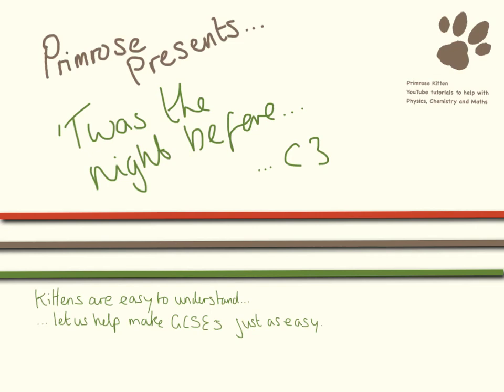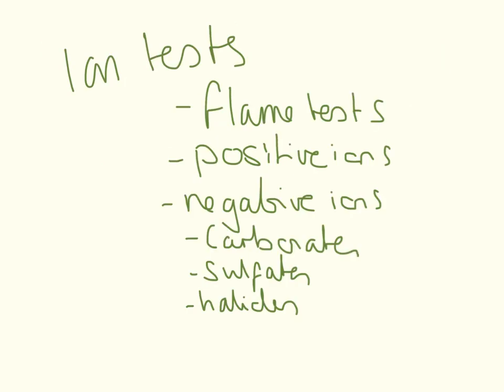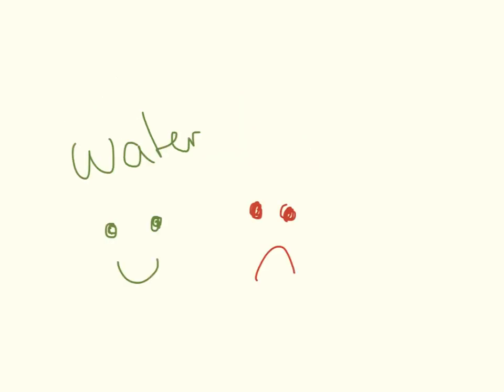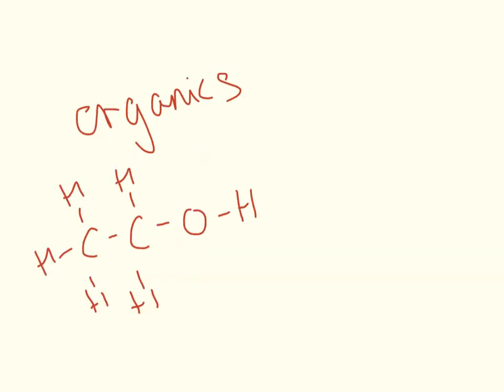'Twas the Night Before ... C3- Last minute revision topics. AQA GCSE chemistry